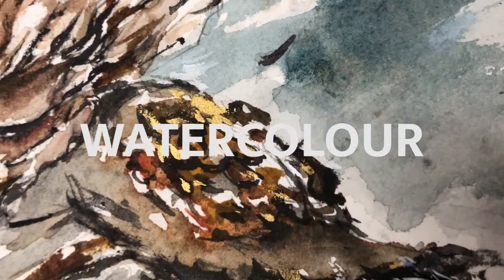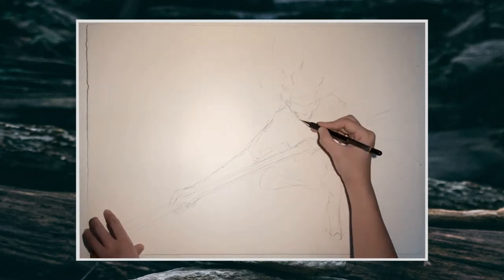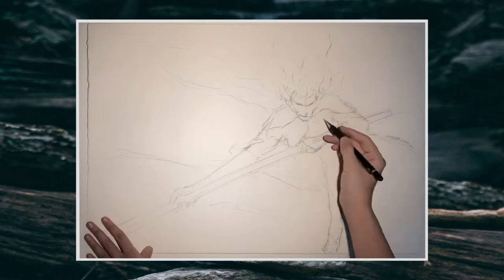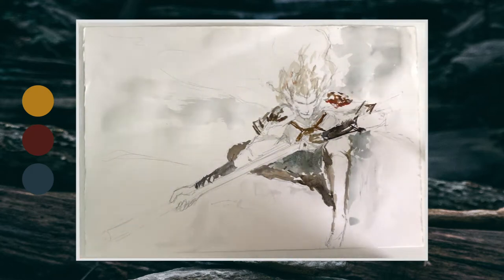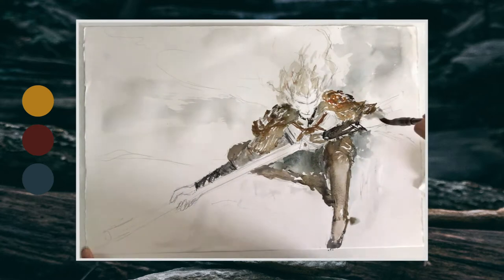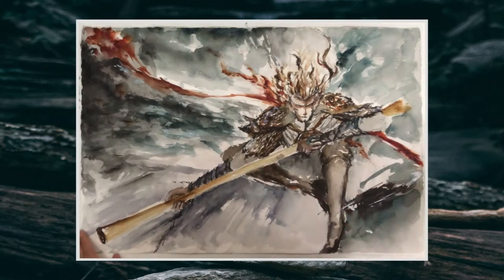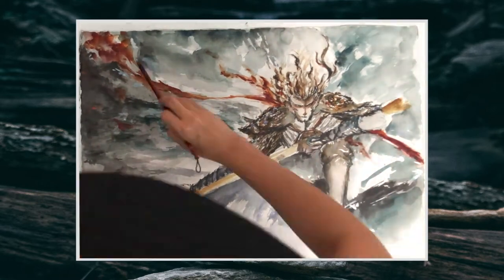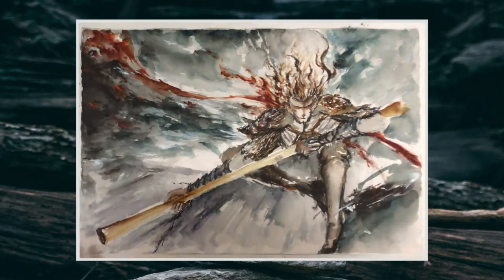How Do I Create the Watercolour Monkey King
Painting the Monkey King from Journey to the West, one of the favourite cartoon in my childhood days!

MUSIC
"Good Evening" by Nathanael Schroder